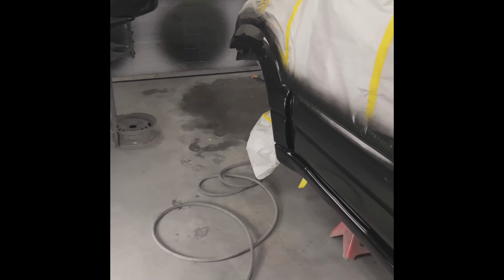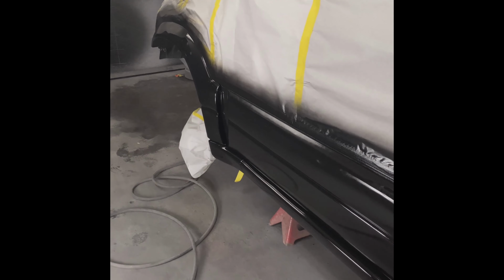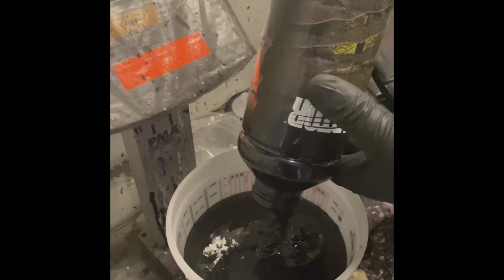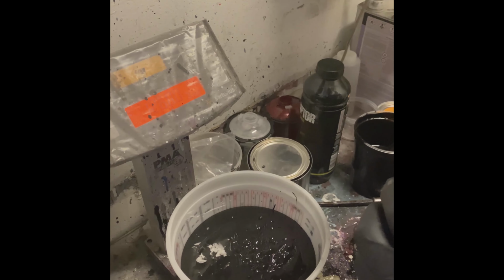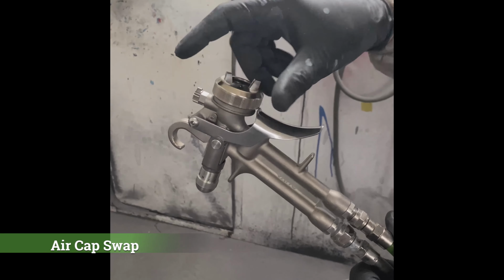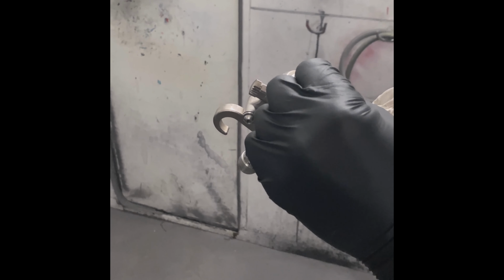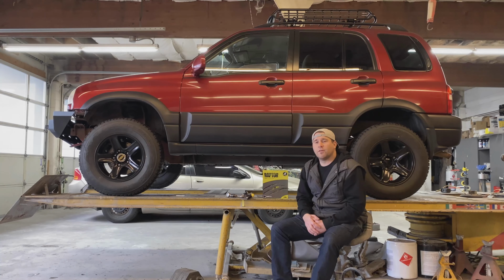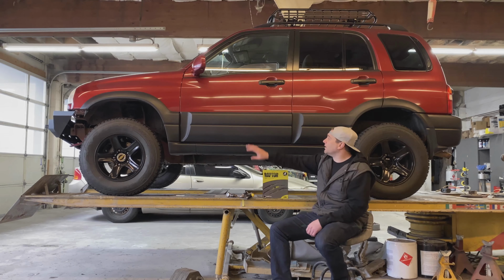Spraying U-POL Raptor Liner Flat On A Budget Overlander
Last step of finishing my Suzuki Grand Vitara inexpensive hunting rig

Note: This channel reflects my own opinions and projects.